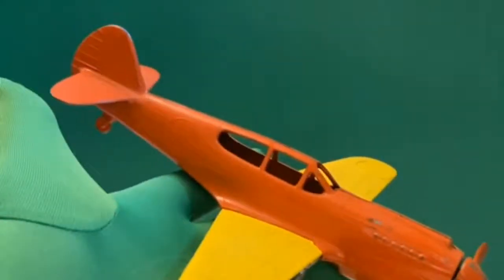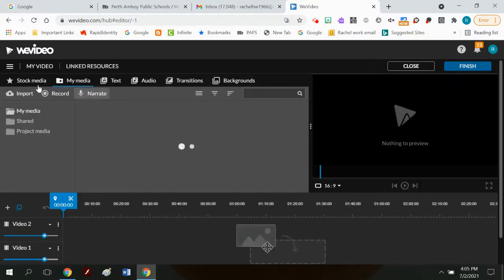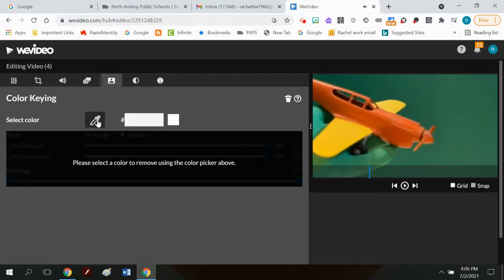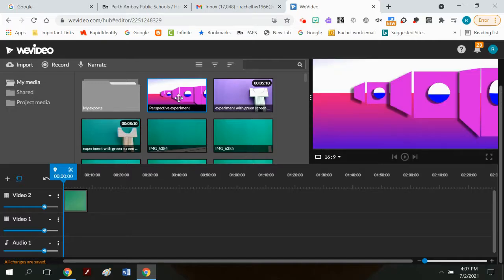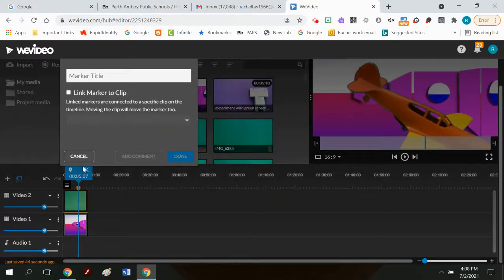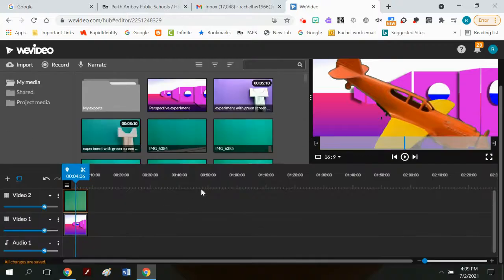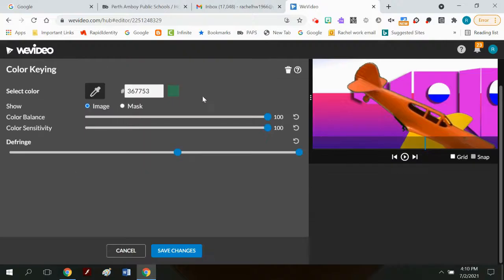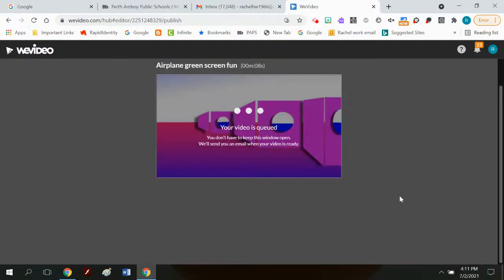Green Screen DIY Magic on WeVideo using a Trifold and Opera Gloves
Here is a link to a shopping list of all the supplies I use to create stop motion and green screen animations